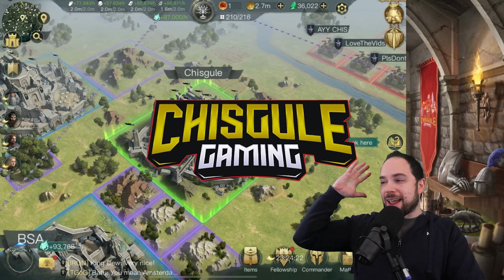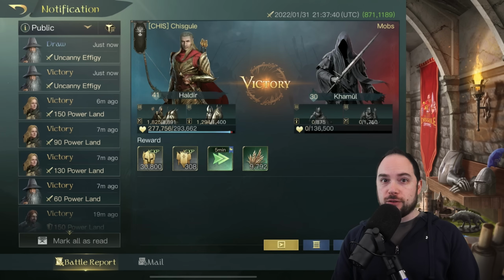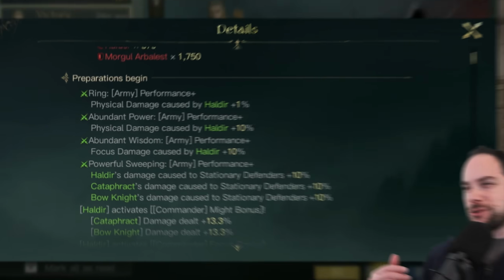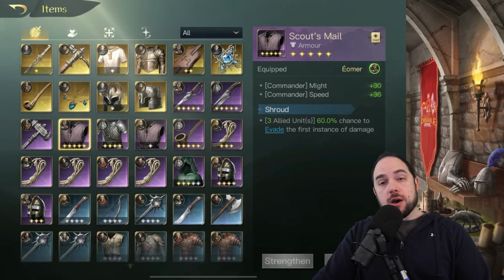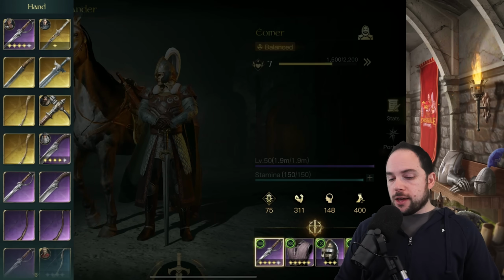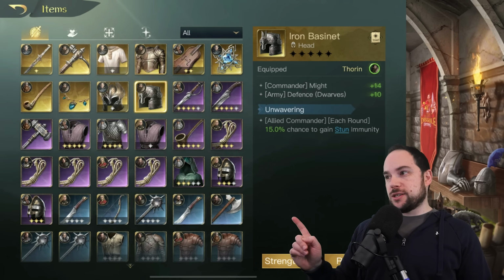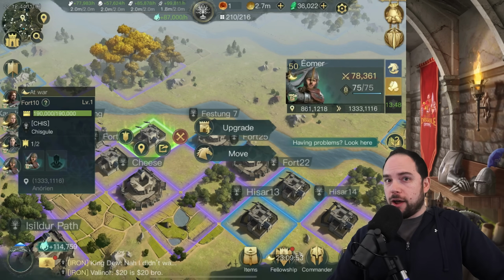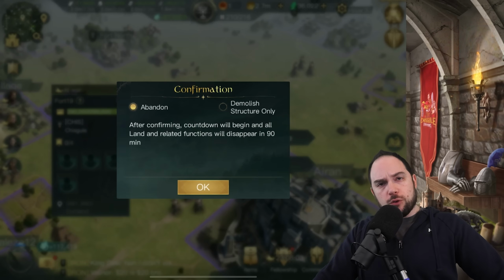15 tips you did not know [will level up your game] Lord of the Rings: War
15 crucial tips for Lord of the Rings: War - tips so good that if even one of them is new to you, it'll be worth watching the whole vid.

Cheers,
-Chisgule